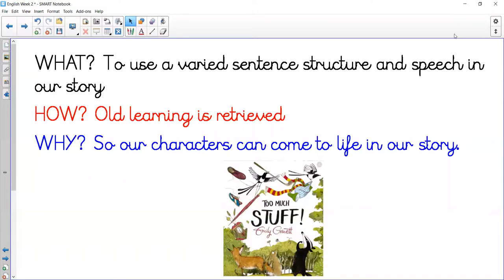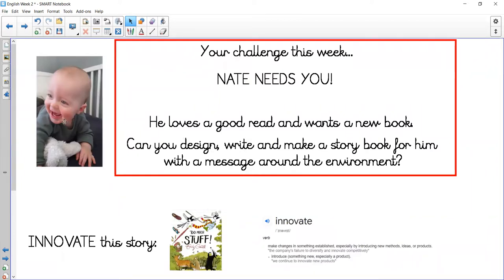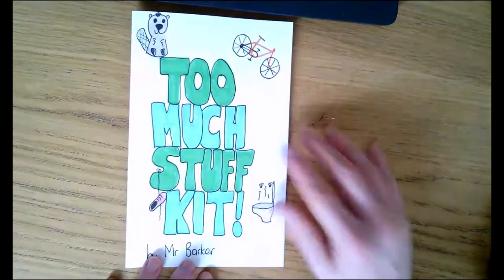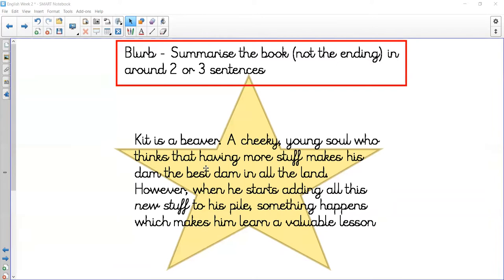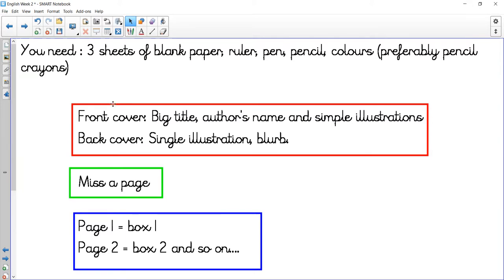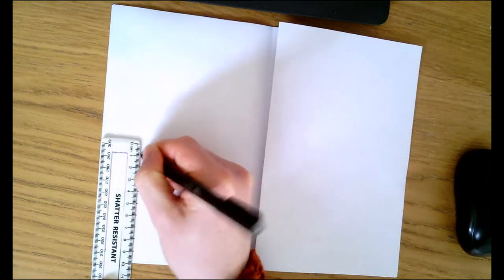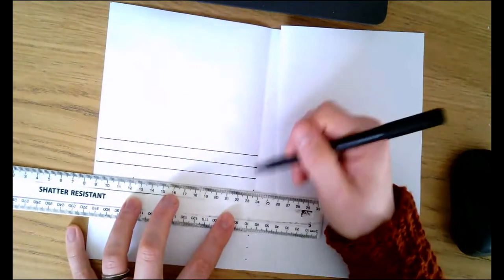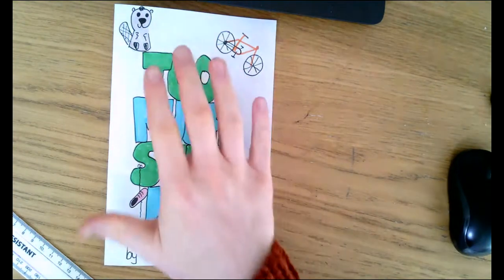Friday 5th March English